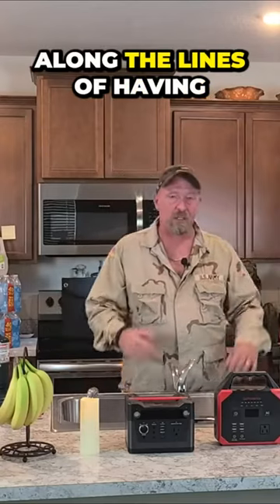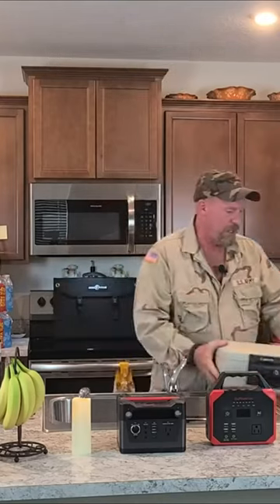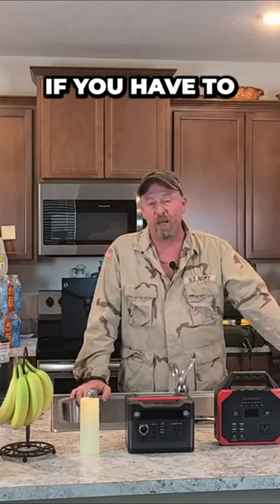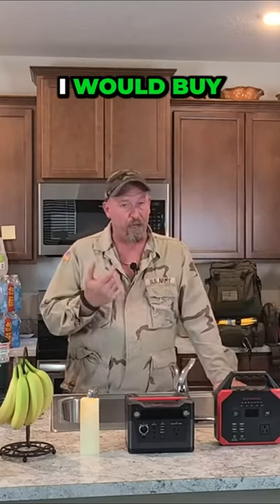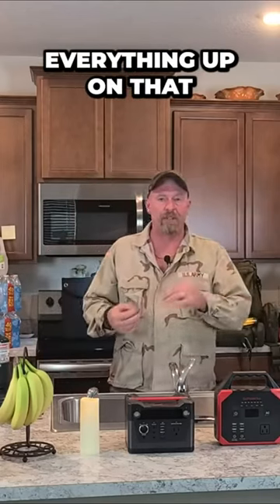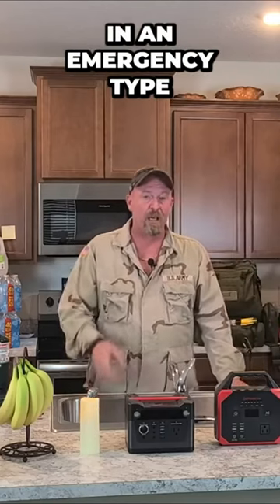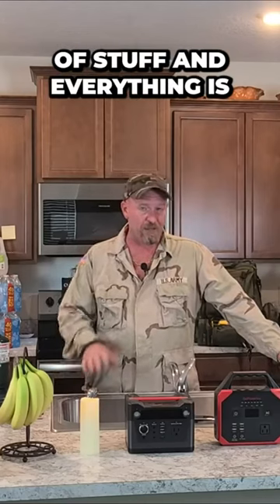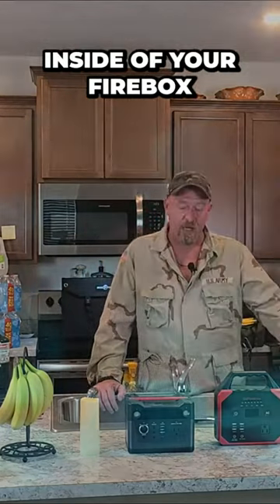Unlocking This Secret Box